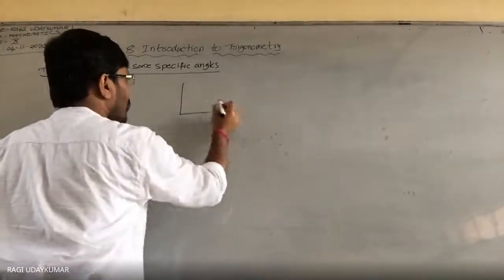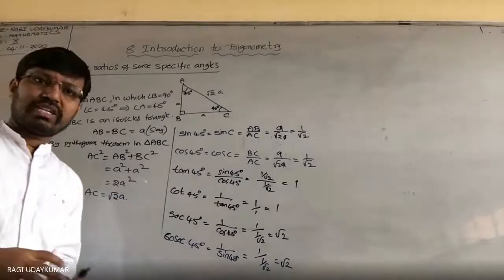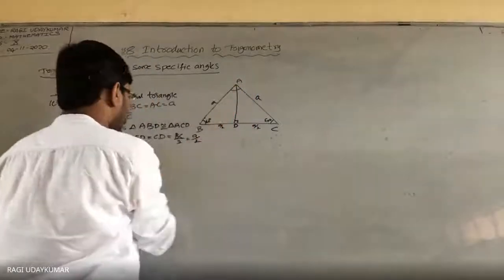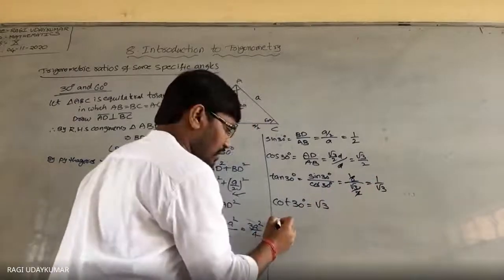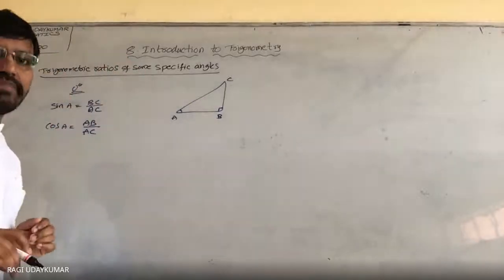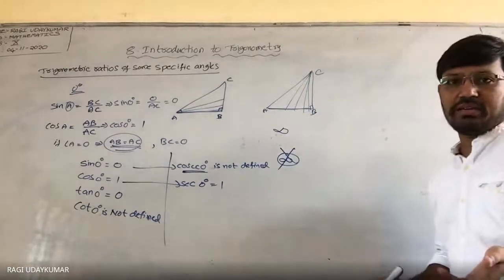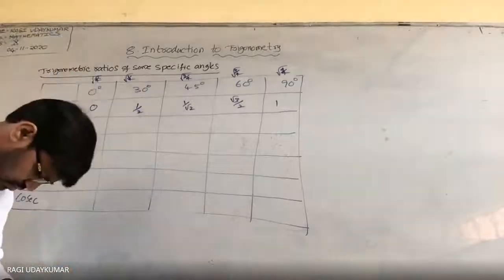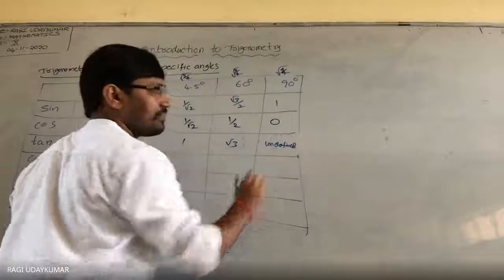CLASS 10 MATHS NCERT# TRIGONOMETRIC RATIOS OF SOME SPECIFIC ANGLES 2020 11 04 at 8 15 GMT 8